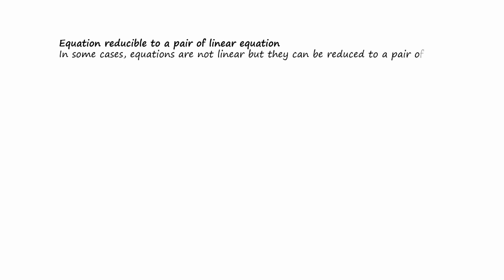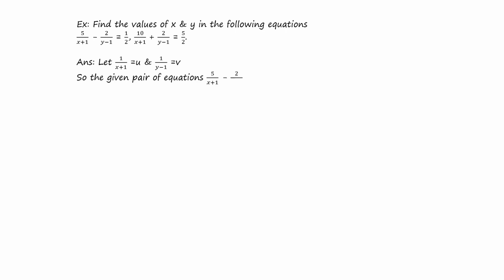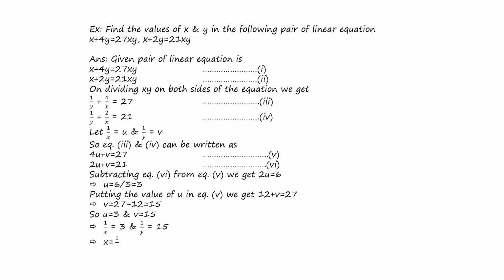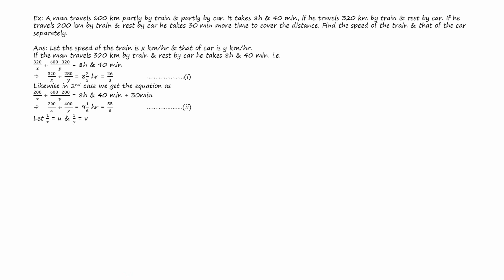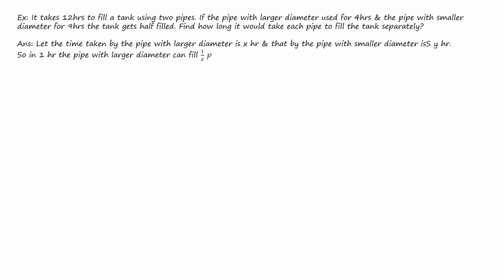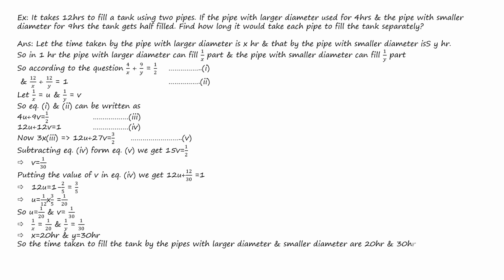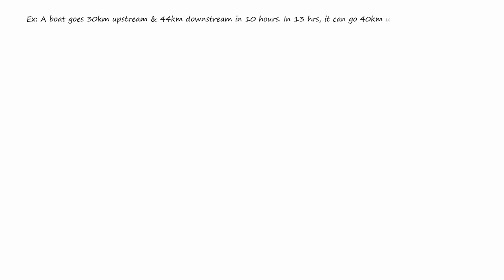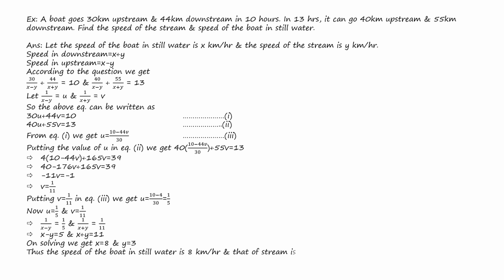Equation reducible to pair of linear equation for CBSE Class10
Hello friends

Welcome to the class. In today's class we discussed about the equation which can be reduced to linear equation. In some cases, equations are not linear but they can be reduced to a pair of linear equations by making some suitable substitutions. Such equations are called equation reducible to a pair of linear equation.

We discussed the detail concept with some practical examples. Friends the more you practice such questions the easier it becomes. It will be pleasure for me if I can help you out in solving your questions.